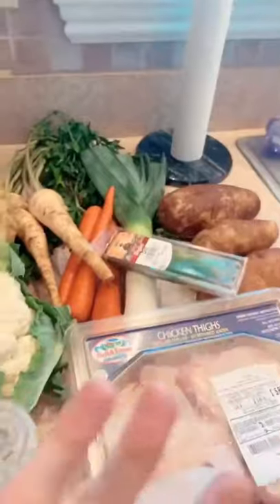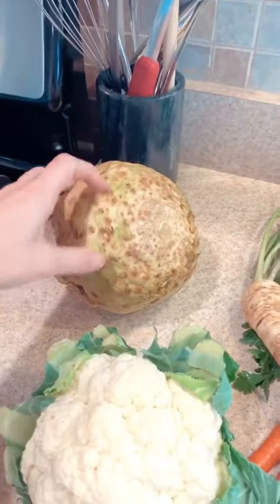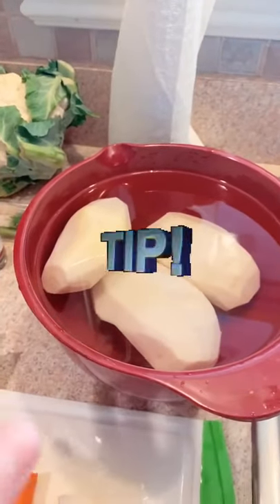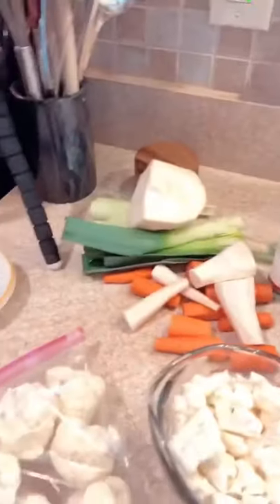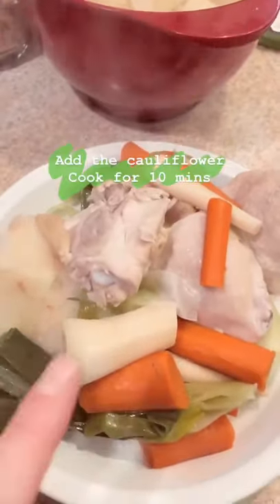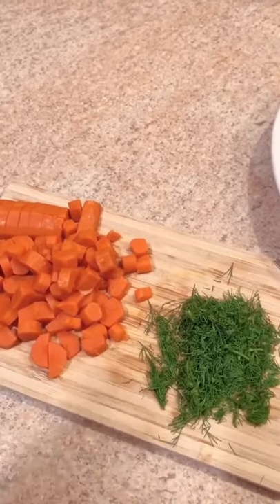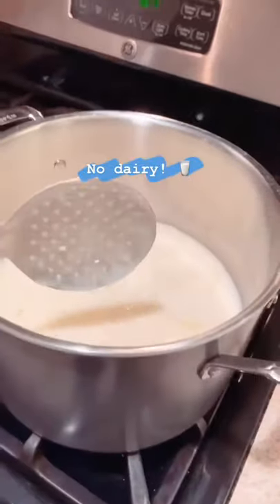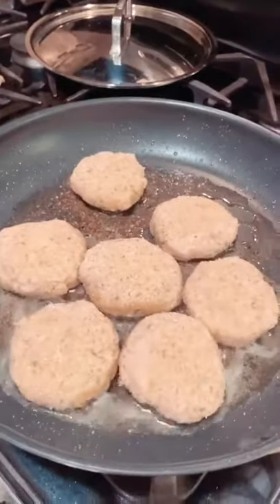Kitchen LIVin: Polish Cauliflower Soup with Chicken Croquettes